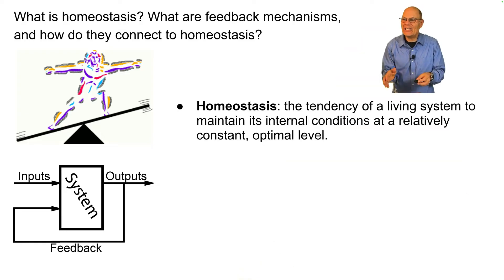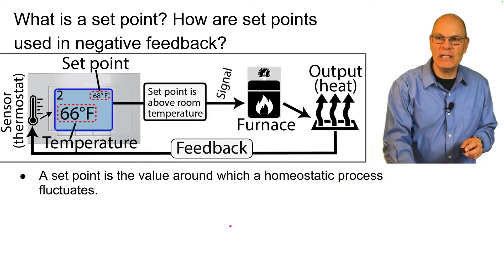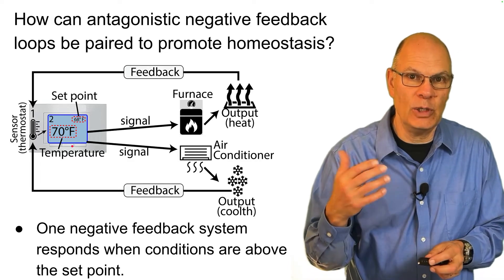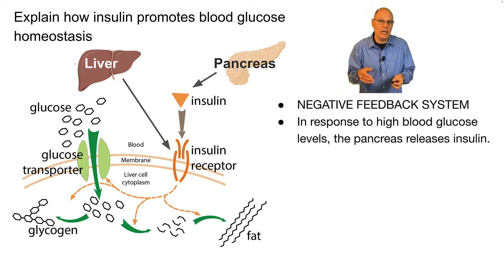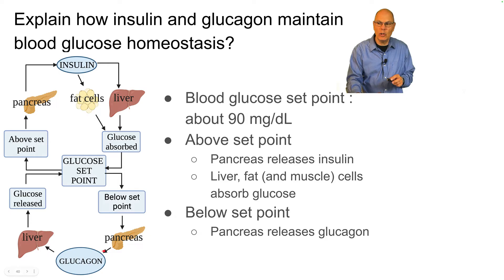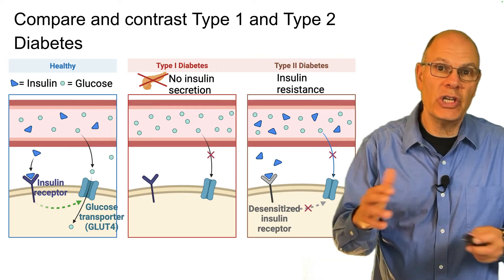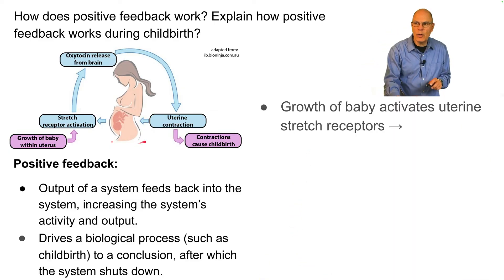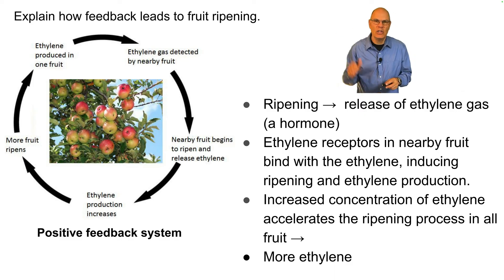Feedback and Homeostasis for AP Bio: AP Bio Essentials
In this lesson, designed to prepare you for the AP Bio exam and for an AP Bio Unit 4 test, you'll learn about feedback and homeostasis.

Video Outline
00:00 Introduction
00:43 What is homeostasis?
01:53 Set points, negative feedback, and homeostasis
03:03 Paired, antagonistic feedback loops.
04:00 Learn-Biology.com: your pathway to AP Bio success
04:38 Insulin and blood sugar homeostasis
05:40 Insulin and Glucagon
06:30 Type 2 Diabetes
07:43 Type 1 Diabetes v. Type 2 Diabetes
08:27 Positive feedback. Oxytocin and childbirth
09:35 Positive feedback: Ethylene and fruit ripening